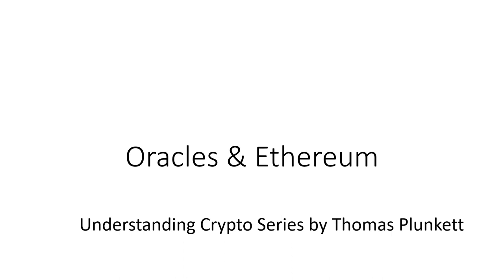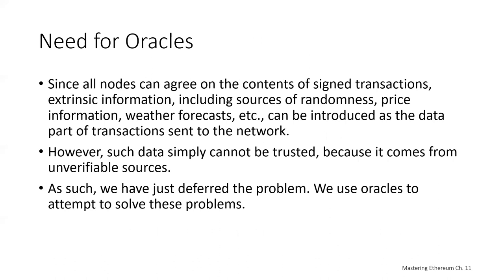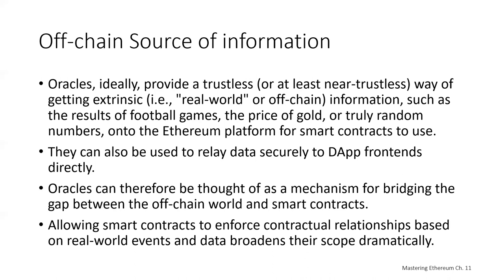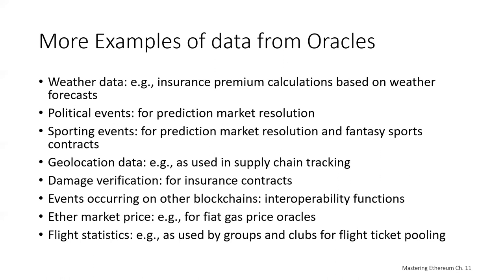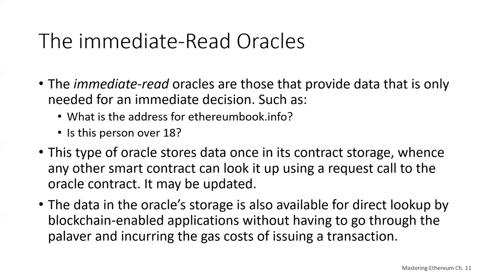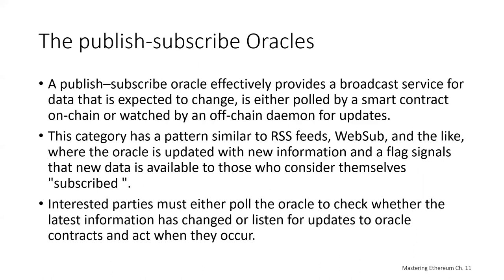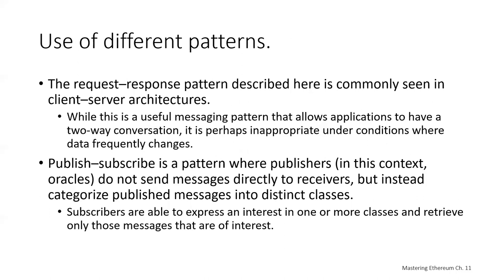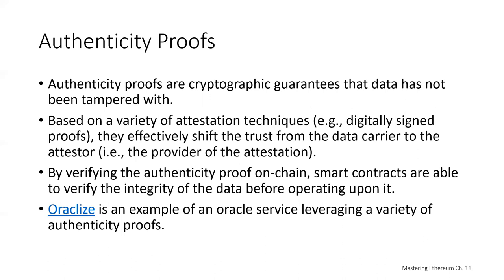Oracles and Ethereum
Oracles and Ethereum.  Ethereum technology video series.
The Understanding Crypto Series by Thomas Plunkett.